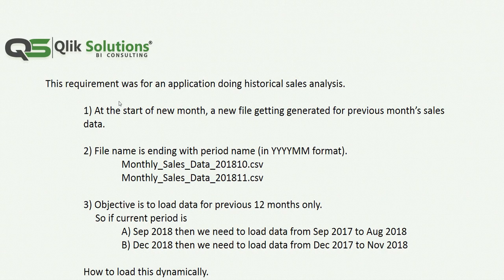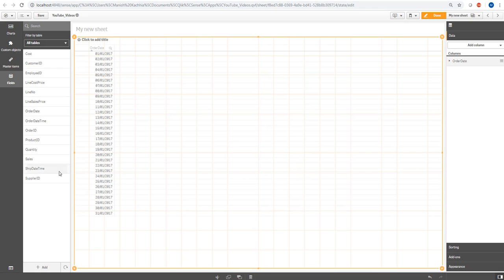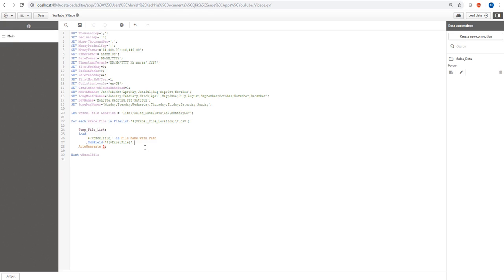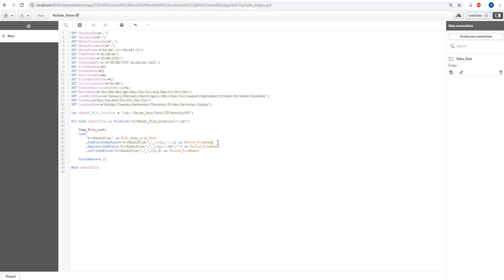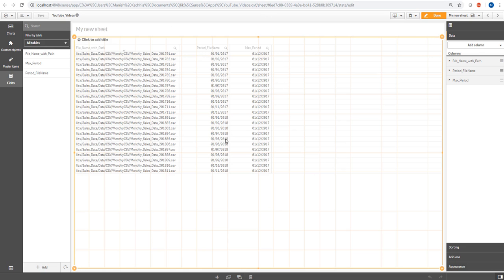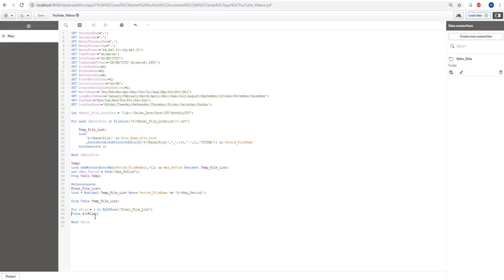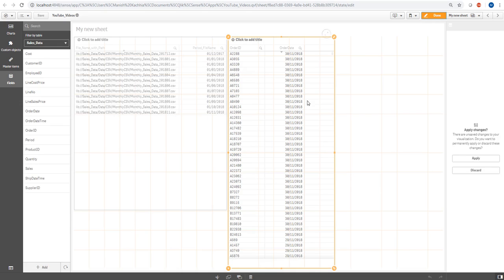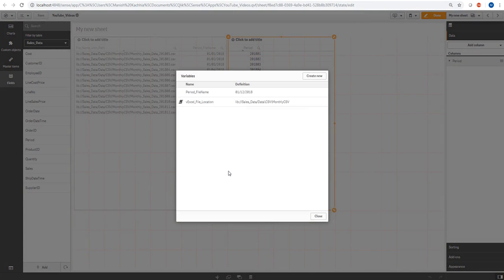Load last 12 period files using loop inside Qlik Script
The same video is now available with Zoom and 720p video quality.

This video will show you how to write a script which will read files from a folder and then it will load only last 12 period files. This will applicable to QlikView and Qlik Sense both.